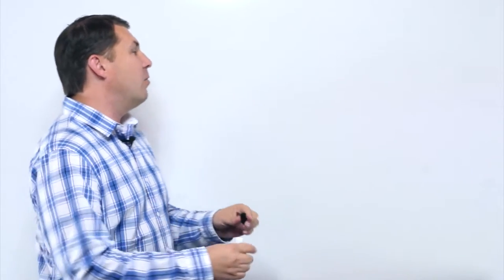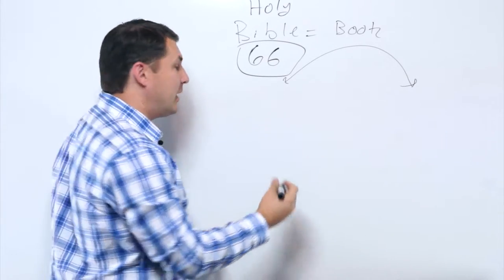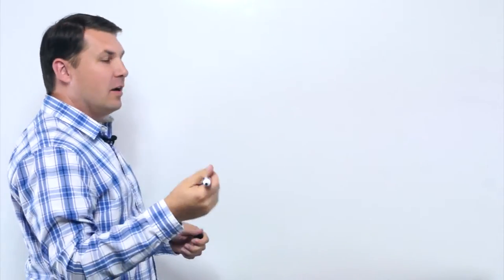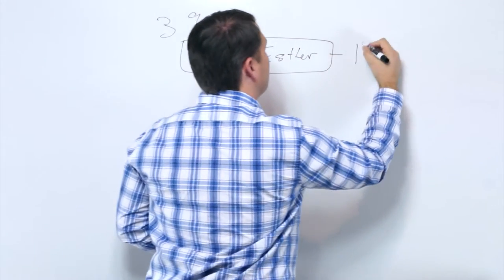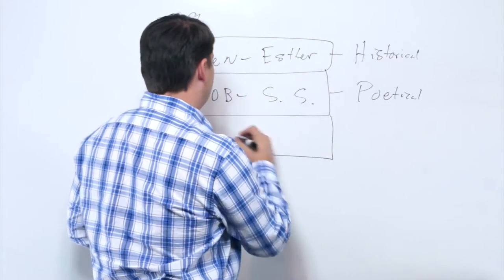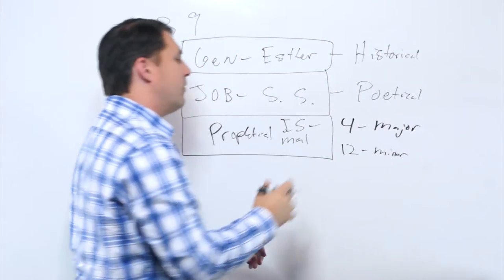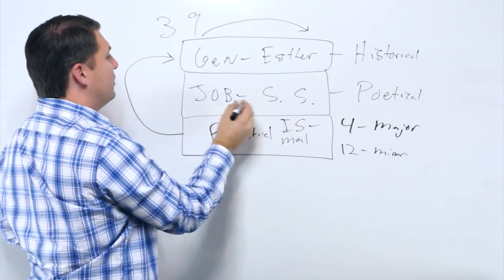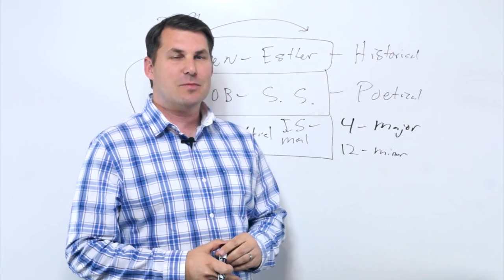Old Testament Books - Whiteboard Wednesday